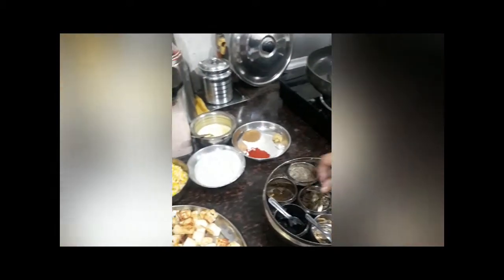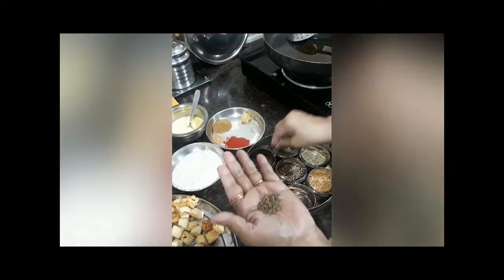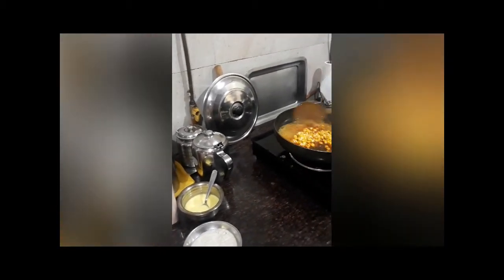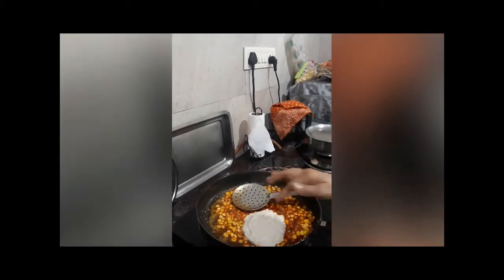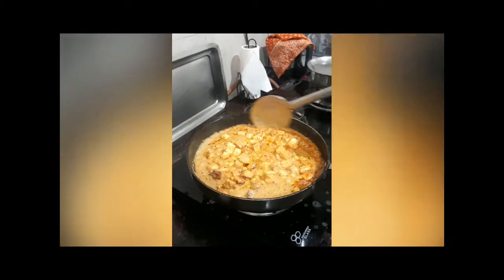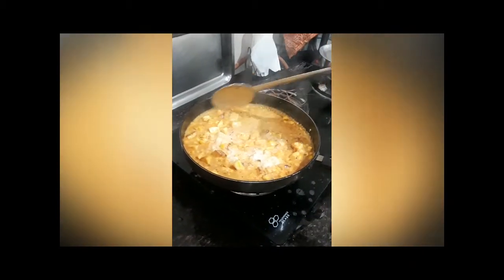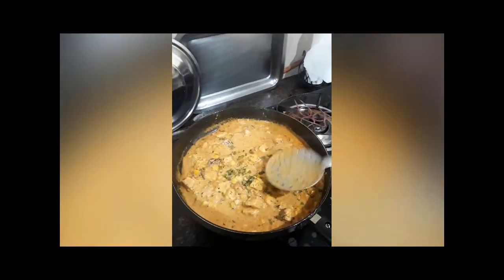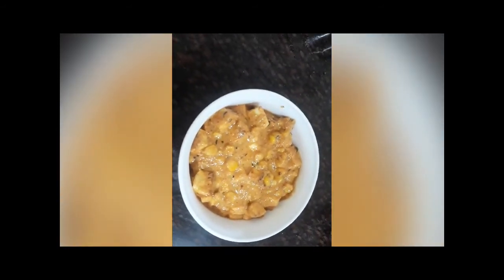Paneer in seasame seeds and cashewnut gravy with sweet corn